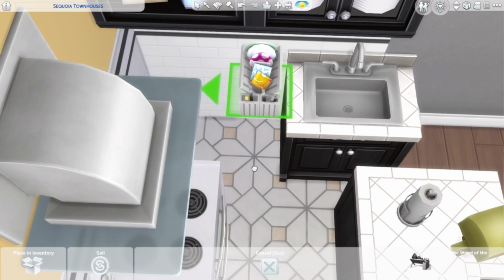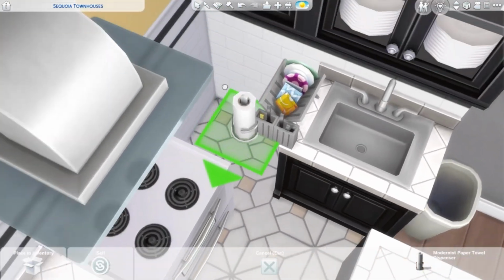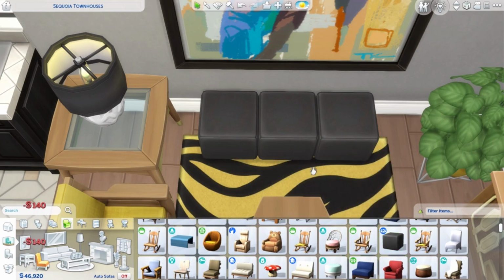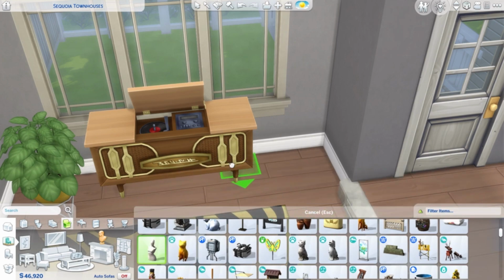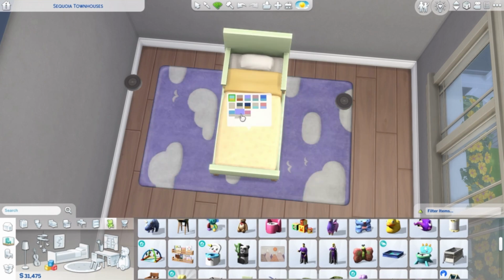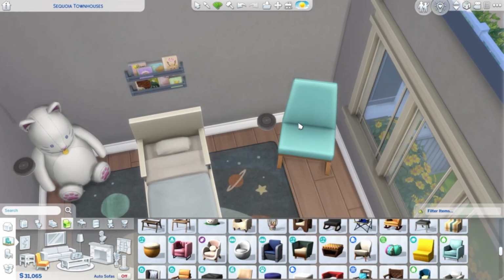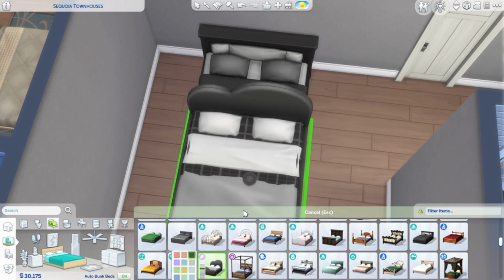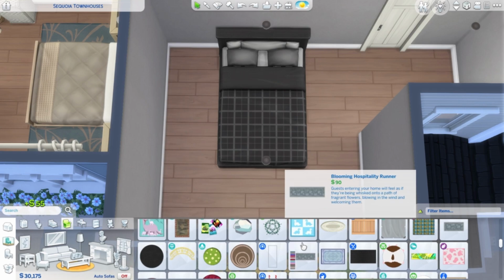Furnishing a Townhouse Part Two 🏘️ || The Sim’s 4 Let’s Build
Sul Sul!

Today I’m furnishing @Gryphi Townhouses! This is enough room for a parent and toddler!

This is on my gallery: simsdeelicious

Follow my other socials for more:
Twitter, Tik Tok, and Insta: Simsdeelicious